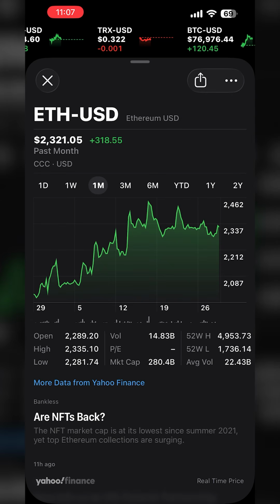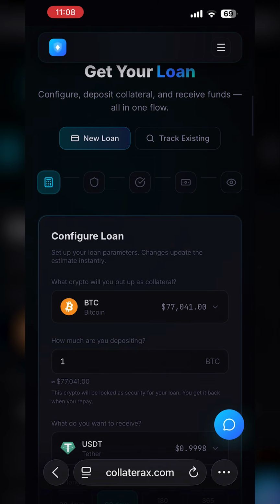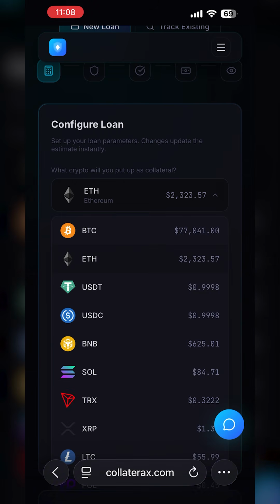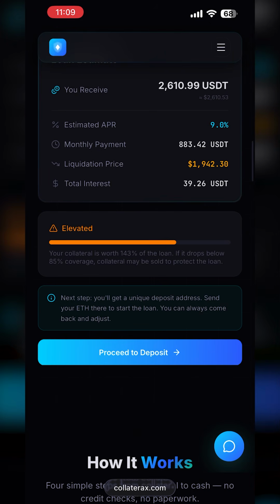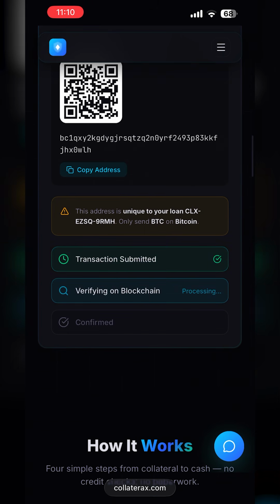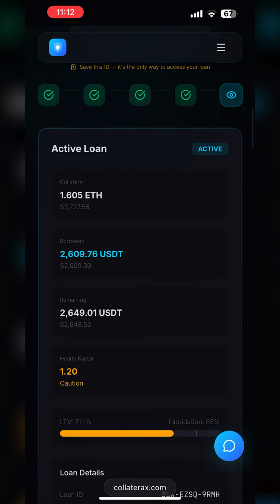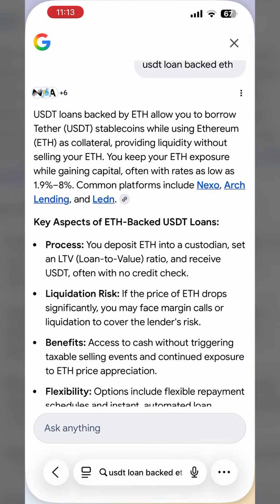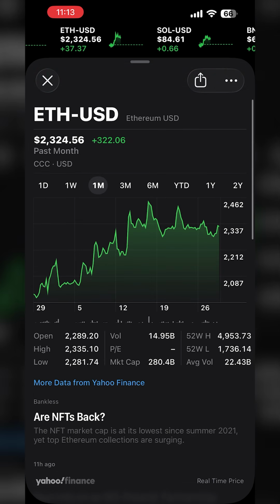How to Borrow USDT Using ETH (Crypto Loan Explained Step-by-Step)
How to borrow USDT without selling ETH?
In this video, I walk through the exact process of using Ethereum as collateral to take out a crypto-backed loan — step by step, with real usage and practical insights.

If you're trying to understand:
how to borrow against ETH
how USDT loans work
or how to evaluate crypto lending platforms
— this is a full walkthrough built from actual use, not surface-level explanations.

We go through:
• how ETH collateral is locked in a smart contract
• how USDT loans are issued and received
• what LTV (loan-to-value) actually means in practice
• how liquidation risk works and how to manage it
• how crypto loans compare to selling on exchanges

Crypto-backed loans let you access liquidity without closing your position — instead of selling ETH, you lock it and borrow against it. This model has become one of the most searched topics in crypto because it allows users to keep exposure while still accessing funds

But it also comes with real risks. If collateral value drops too far, positions can be liquidated automatically — which is why understanding LTV and volatility is critical

I’ve tested multiple platforms over time, and in this video I focus on what actually matters: not theory — but how it behaves in real conditions.